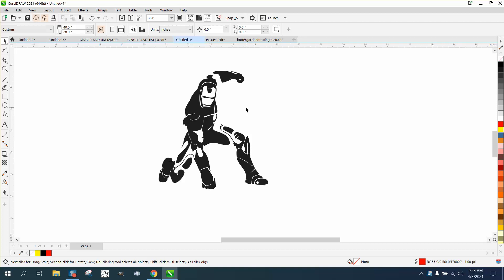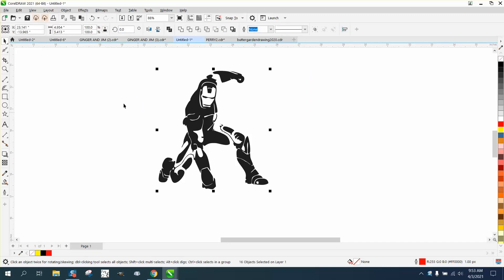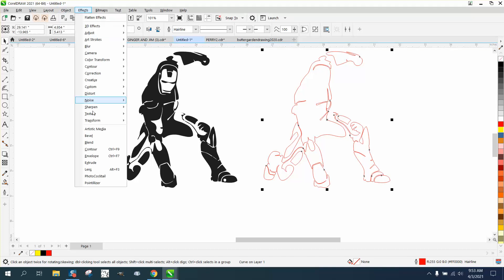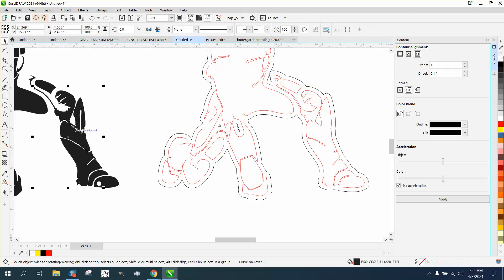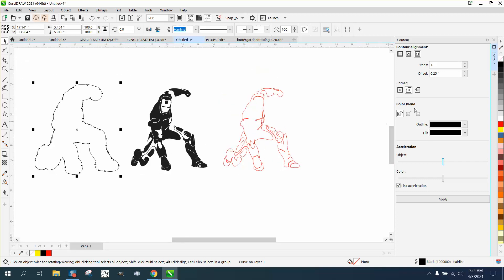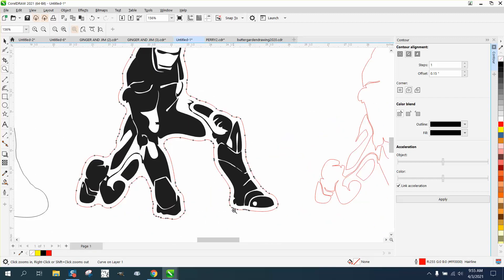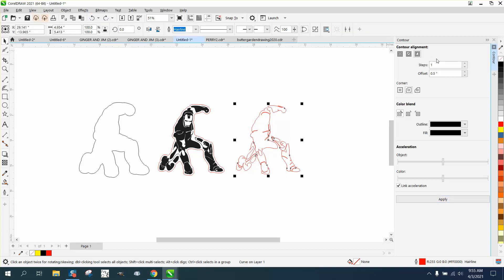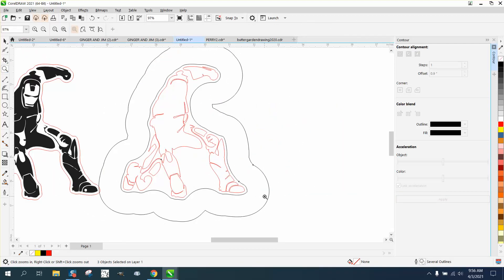Corel Draw Tips & Tricks Contour big and go back